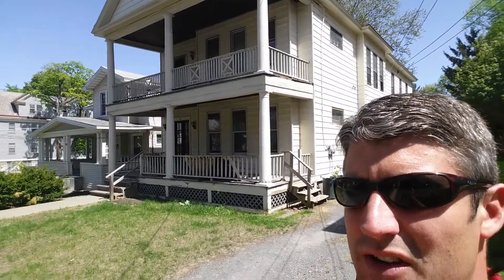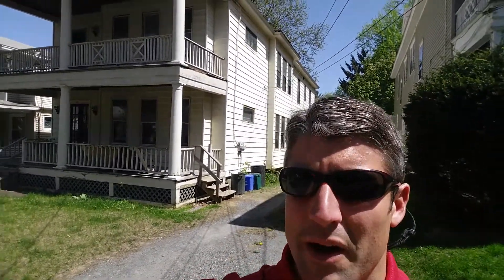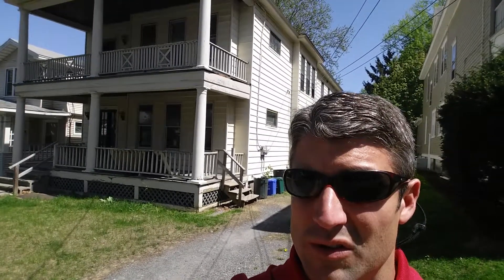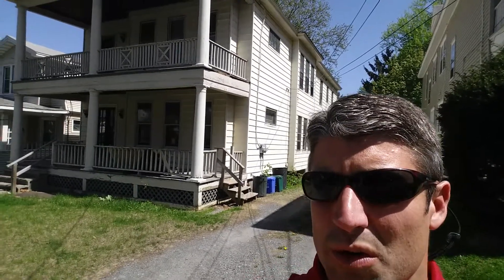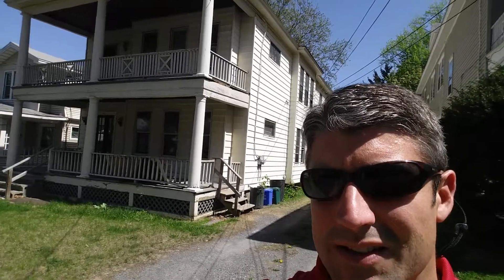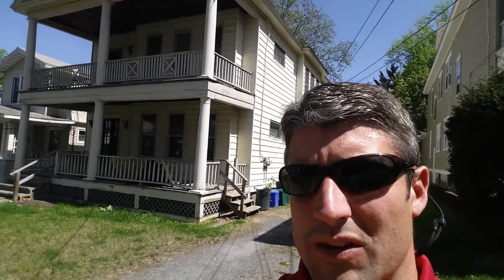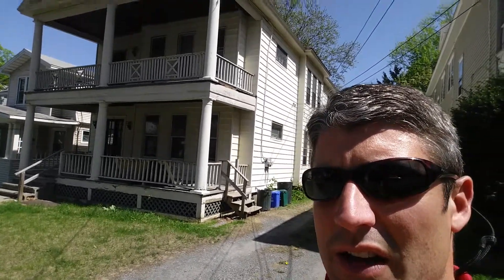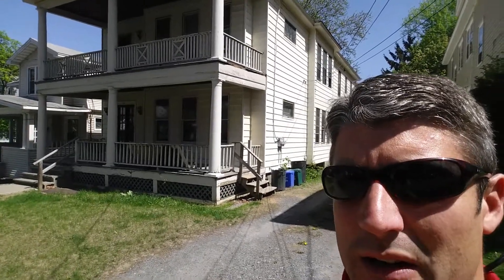62 S Main Albany 2 Family with Tons of updates!